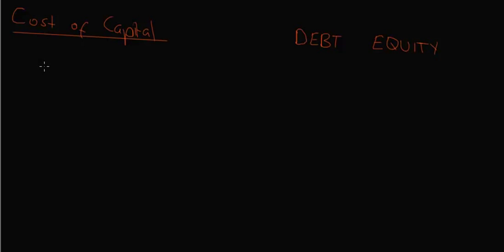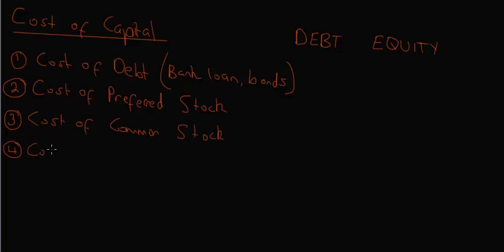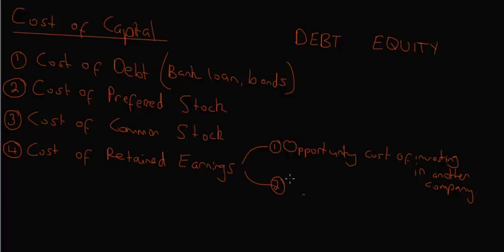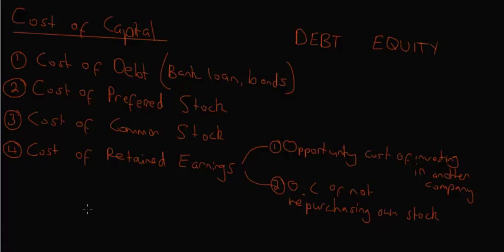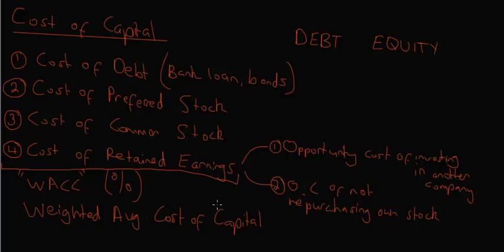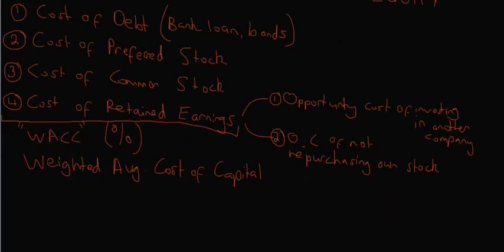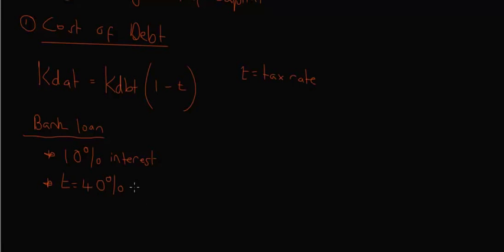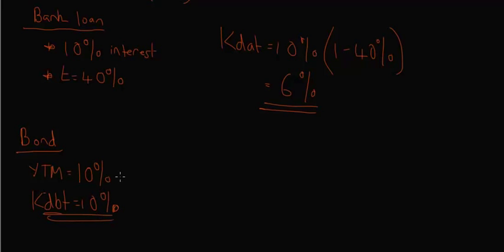Cost of Capital - Cost of Debt